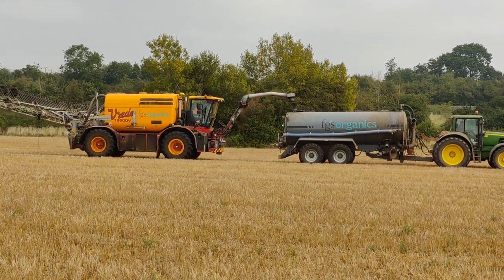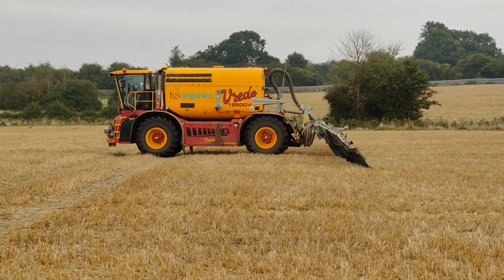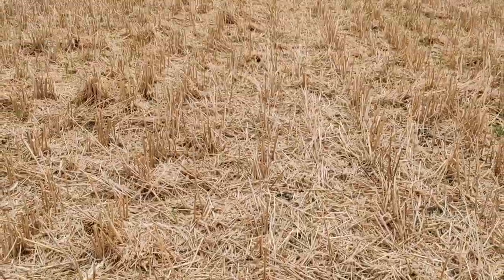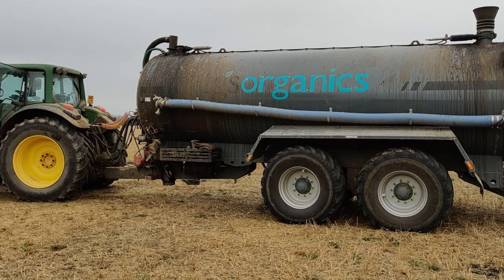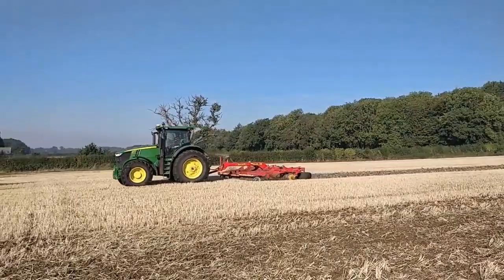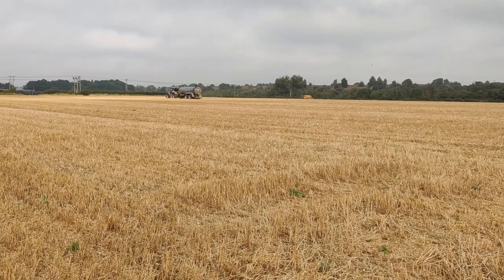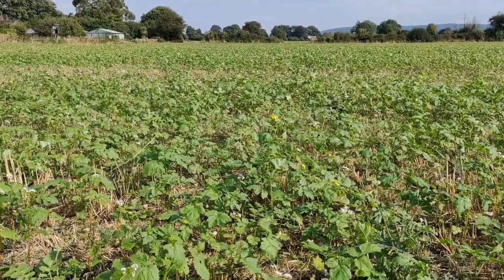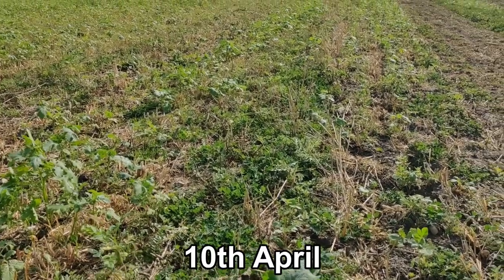Digestate application on fodder crops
Digestate application on brassica fodder crops